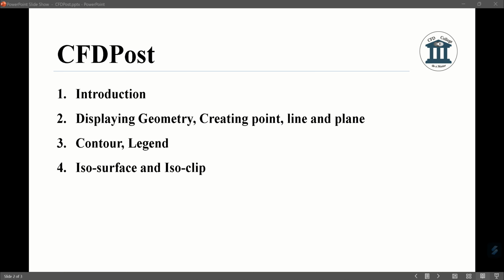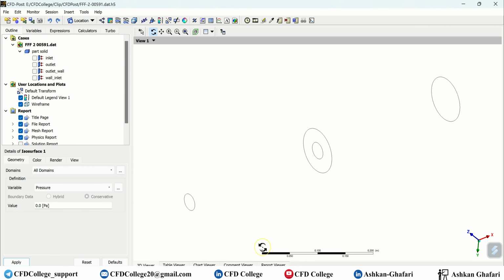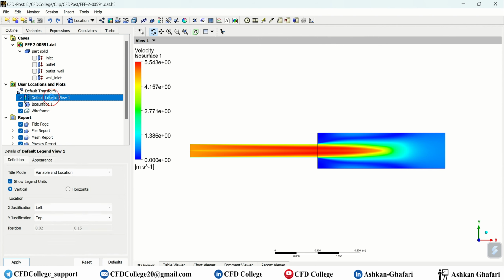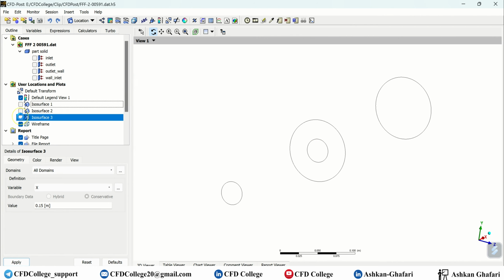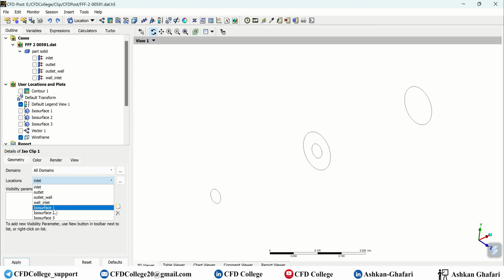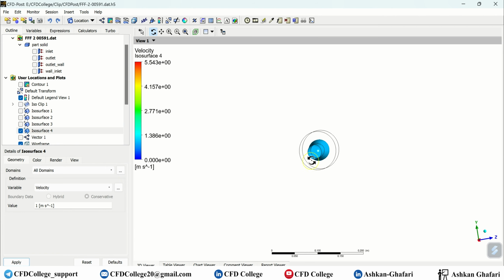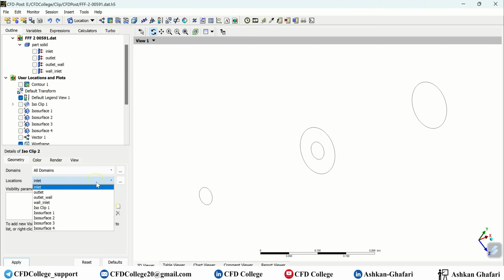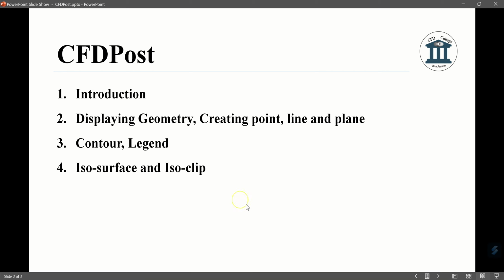CFD Post Tutorial 4 | How to create isosurfaces and iso clips?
Welcome to Session 4 of our CFD Post Training Course! In this exciting episode, we’ll delve into the creation of isosurfaces and iso clips—powerful tools that enable you to extract valuable visual insights from your CFD results. These features are essential for analyzing complex flow behaviors and gaining a better understanding of the physics at play in your simulations.

🔍 What You’ll Learn in This Video:

*How to create isosurfaces in CFD Post to visualize specific scalar fields at constant values.
*The process of generating iso clips to explore flow structures and gradients effectively.
*Best practices for adjusting the settings of isosurfaces and iso clips for optimal visualization.
*Tips on interpreting these visualizations to facilitate better analysis and decision-making in your CFD studies.

📈 Why This Matters: Isosurfaces and iso clips are particularly valuable when studying phenomena such as turbulence, temperature distribution, and pressure fields. By mastering these visualization techniques, you can enhance your ability to identify key trends and patterns, leading to more insightful conclusions in your research or projects.

I’d love to hear your feedback, questions, or suggestions in the comments below as we continue to grow our community of CFD enthusiasts.

🔔 Stay Tuned: Don’t miss the remaining sessions in the CFD Post Training Course! Click the playlist link below to explore more advanced visualization techniques and tips.

Thank you for joining me in this session!